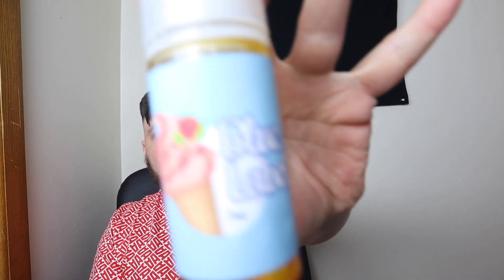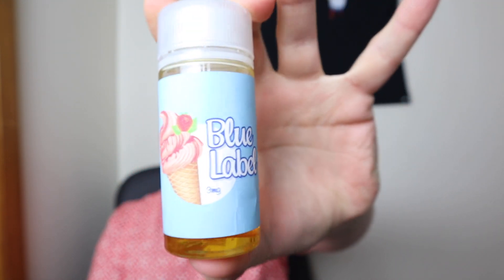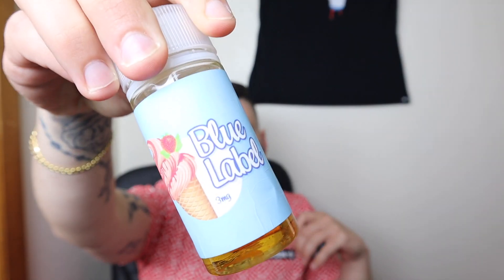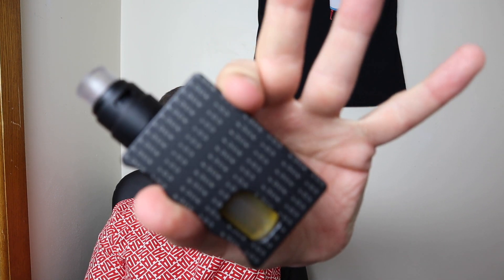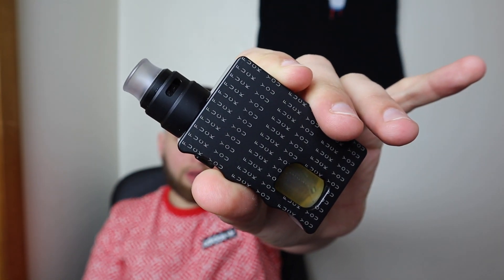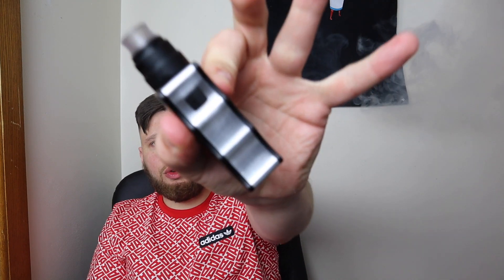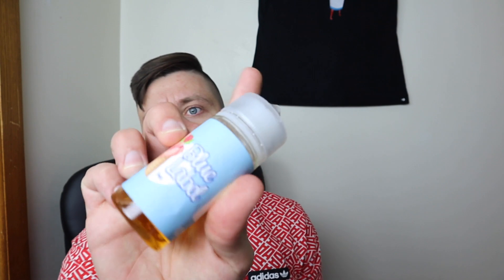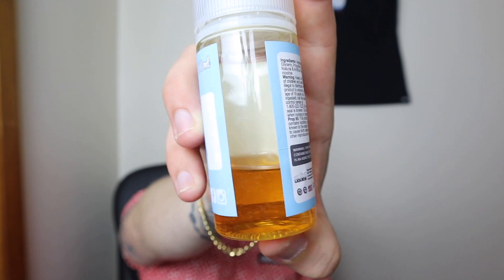Blue Label E-Liquid by Artist Liquids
These videos are my opinion, ejuice contains nicotine which is an addictive chemical. These videos are meant for 18/21 years and over.